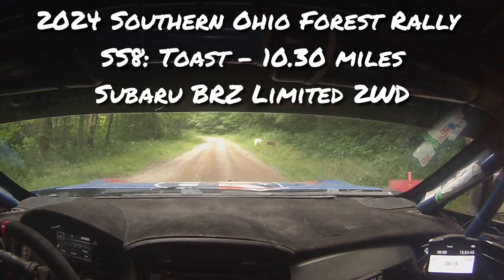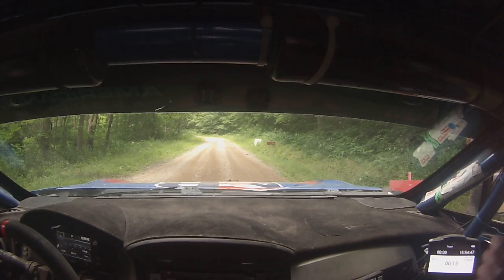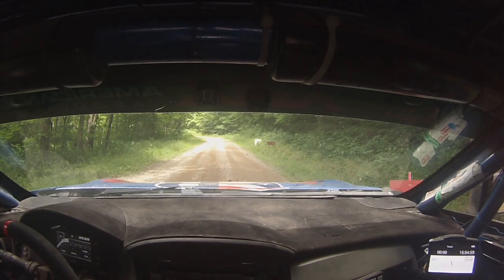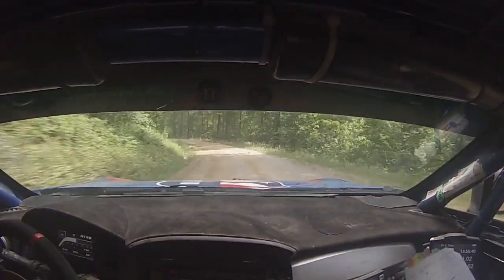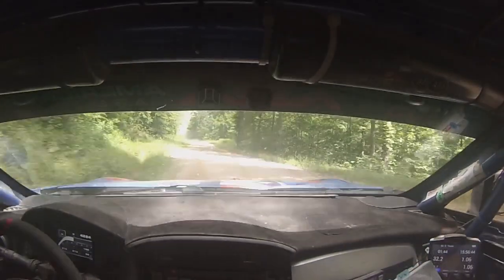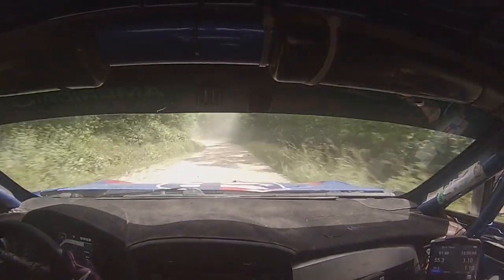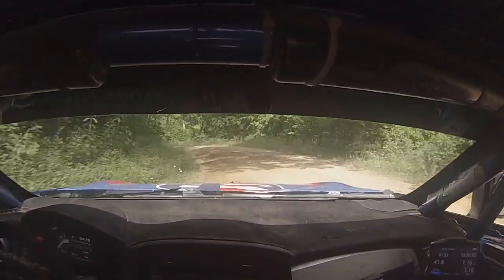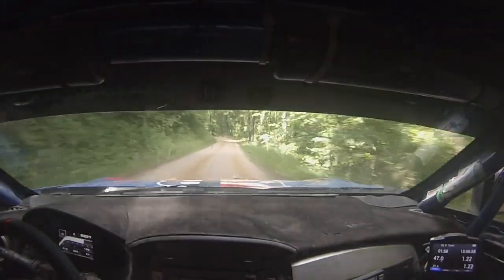2024 Southern Ohio Forest Rally SS8 Toast